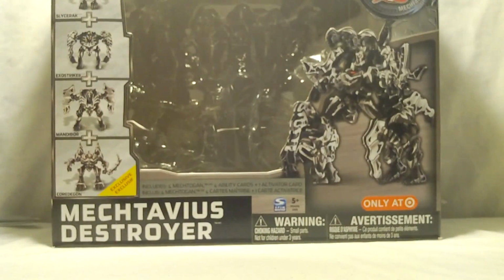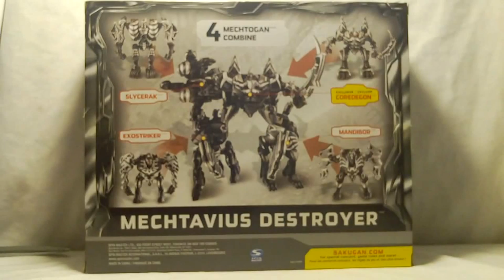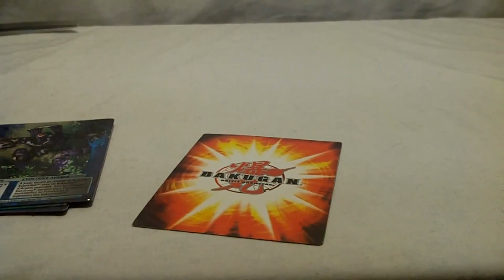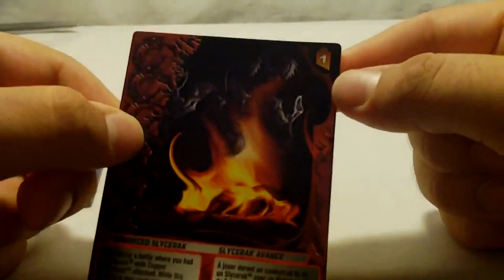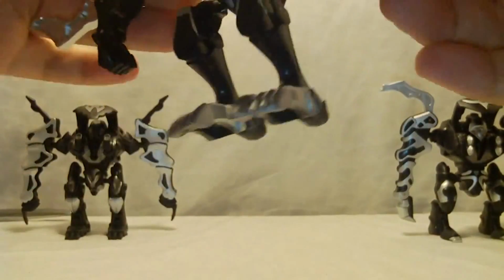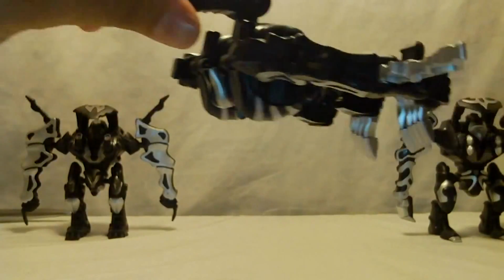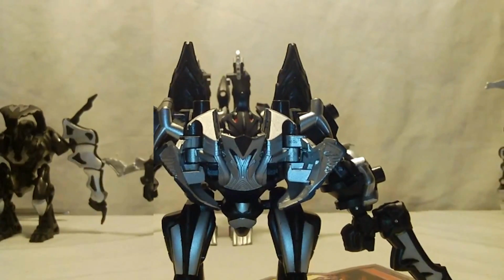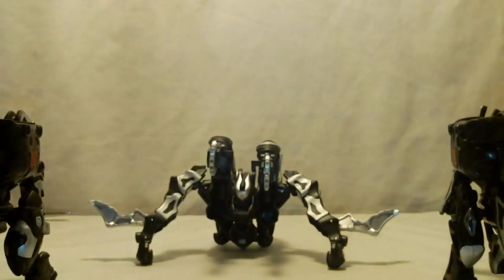Bakugan: Mechtavius Destroyer Review